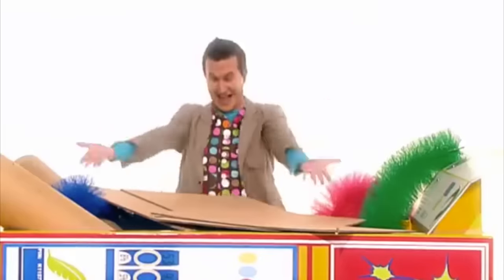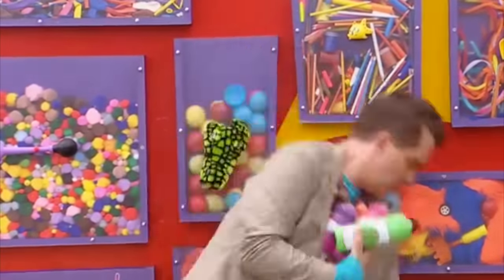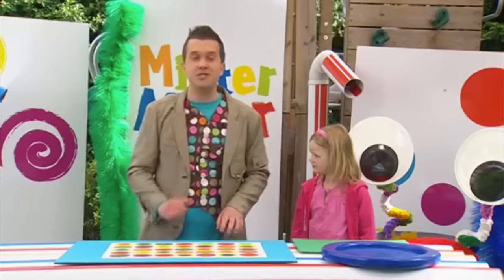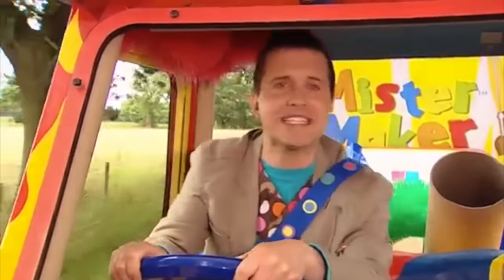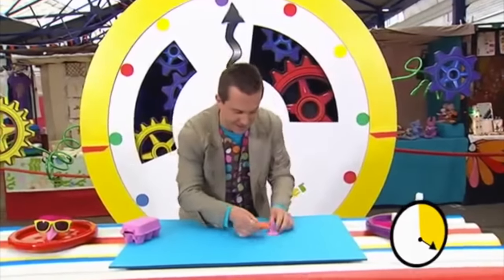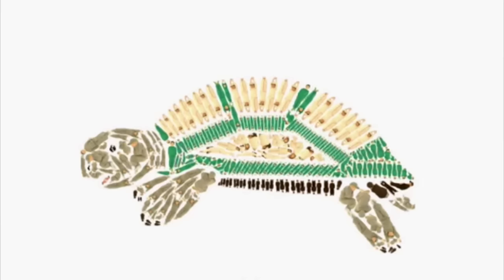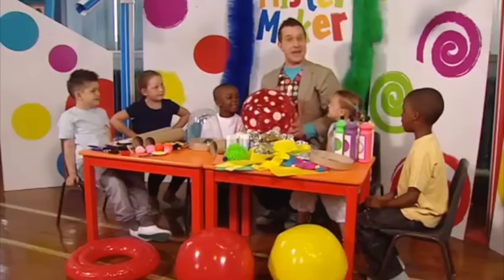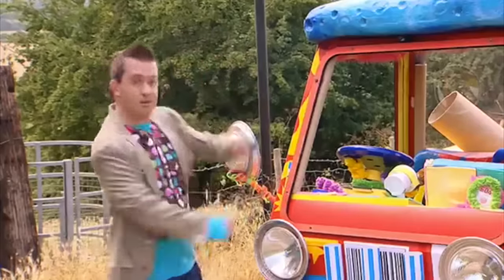Giant Sponge Circles | Episode 5 | Full Episode | Mister Maker Comes To Town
In today’s episode, Mister Maker goes dotty with giant circular sponges. He shows you how to create silly sunglasses in under a minute. Lastly, alongside a few lucky Mini Makers they make a picture which is out of this world…